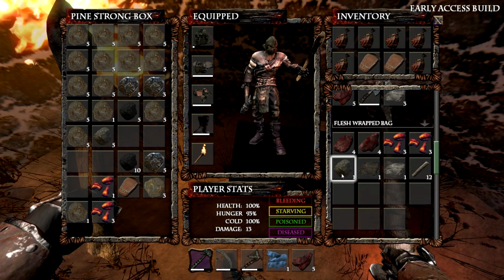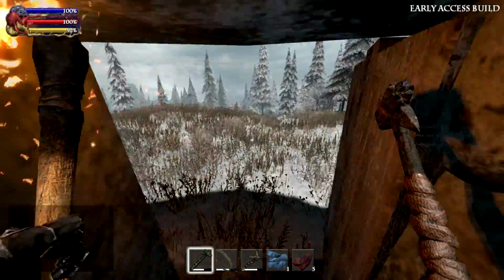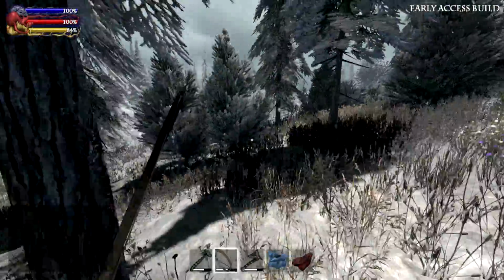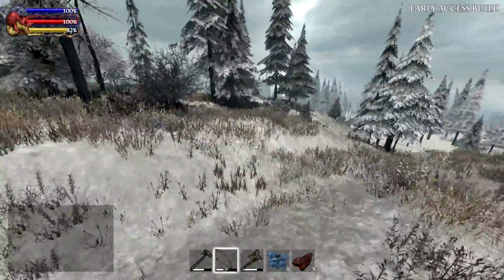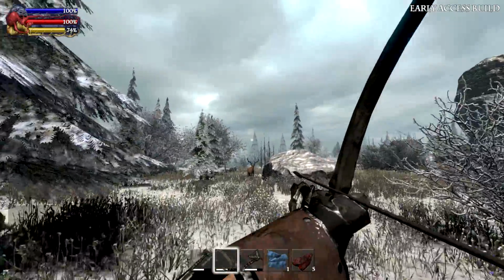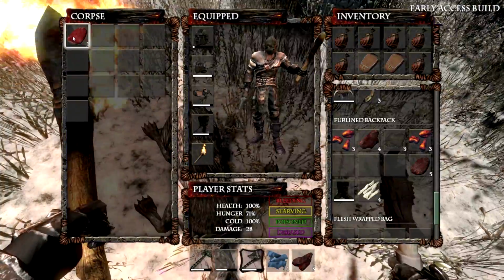Savage Lands #30 (0.4.0) - Learning to use the Compas - To Burned Village and back - Wolves and Deer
Well I've finally come so far that I've decided to learn how to use the compass! This was the first run with it an it was quite successful :)